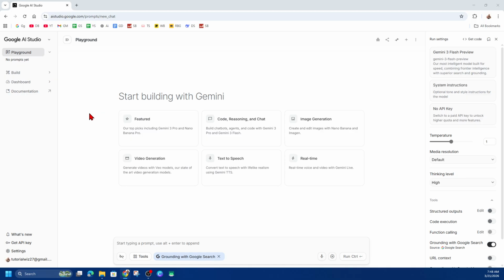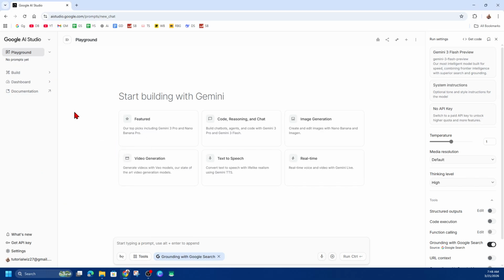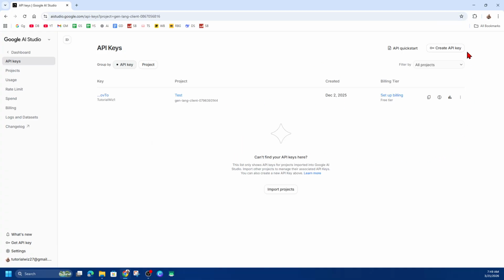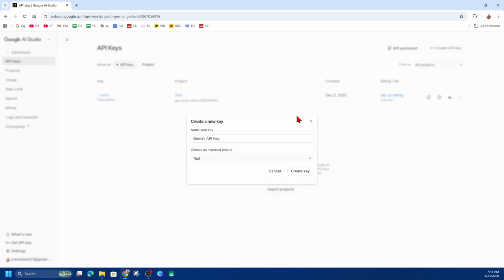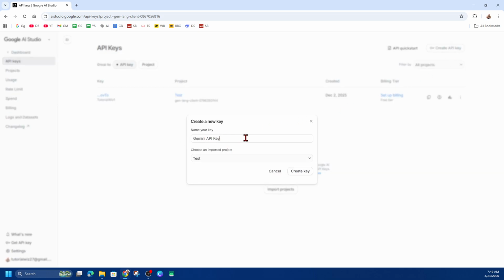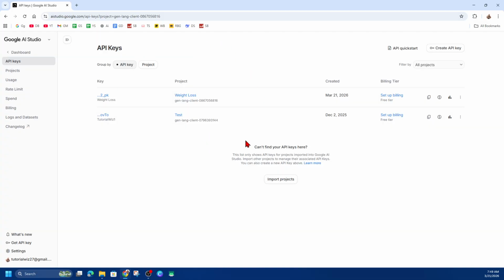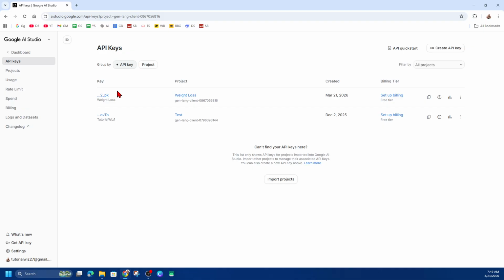How To Create API Key In Google AI Studio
In this video, you will learn how to create an API key in Google AI Studio. We will guide you through the step-by-step process, breaking down each step to make it easy for you to follow along. Whether you're a beginner or an expert in Google's AI Studio, this tutorial will help you generate your API key with ease. Understanding how to create an API key in Google AI Studio is crucial for developers and data scientists to access Google's AI services.